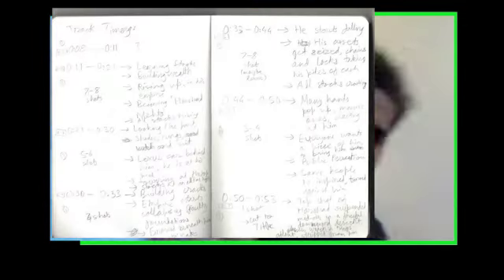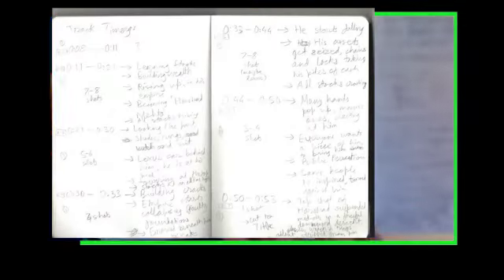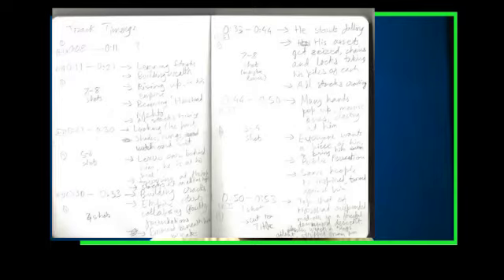Jishnu Chatterjee on making the intro title sequence for Scam 1992 and freelance | Part 1 | beLohith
Jishnu Chatterjee is the Main Title Designer and Motion Designer for the popular Indian web series " Scam 1992: The Harshad Mehta Story ". He is 24 based in Mumbai, India and has worked on other major projects like " Bhoot: Part 1 ( starring Vicky Kaushal ) " and Raktanchal ( web series ). During this podcast, he talks on his journey as a Motion Designer and CG Artist and his experience while working on " Scam 1992: The Harshad Mehta Story ". He also gives some interesting insights about the post production process during this lockdown. It's a long interesting conversation and hence I had to break it up into 2 parts of 30 minutes each. Do listen to the Part 2 of this episode too.

In this episode, Jishnu talks majorly about his portfolio, " Scam 1992 " especially and about his journey as a motion designer and a freelancer. Make sure to listen to both parts as he has some great insights about " Scam 1992 " and tips on freelancing during the podcast.

And the enthusiastic person that I am, interrupted Jishnu a couple of times to ask more details during the conversation. Sorry about that too!!

A big thank you to Jishnu Chatterjee for doing this. Jishnu's Instagram ( @jishnuchatterjee )

Time Stamps:
00:00 Introduction
02:02 Disclaimer
02:30 Hello, Jishnu! (Interview start)
02:51 IMDb - 9.6/10 rating
04:08 Watching for the first time
06:14 Education & College
08:01 Working for Bhoot & Raktanchal
13:06 How did you land on Scam 1992?
15:24 Colors & Idea behind the Title Sequence
20:00 Why title sequence is around Harshad Mehta?
22:28 Easter Eggs in the title sequence
24:30 Music - before or after making the sequence?
27:00 Music - for inspiration & creativity
30:00 Conclusion of Part 1